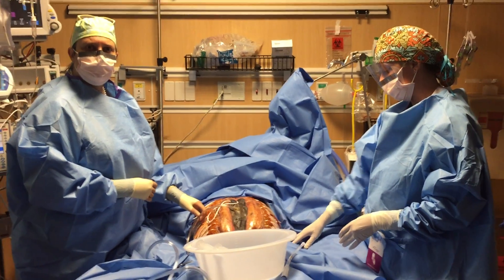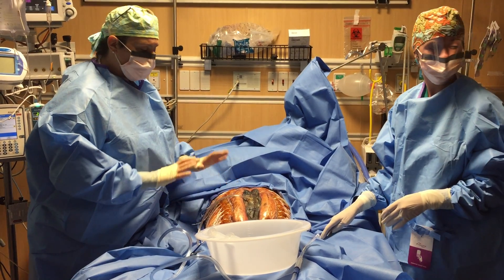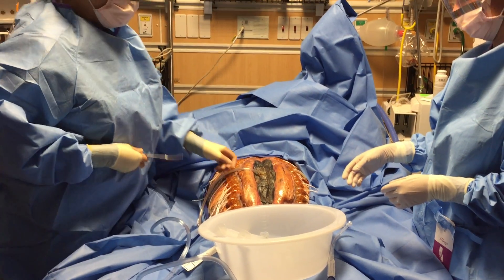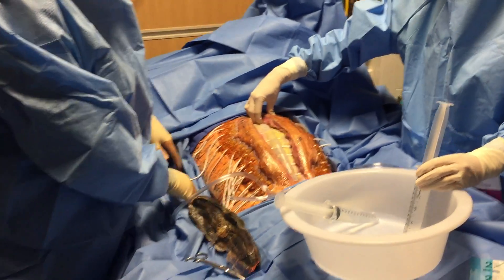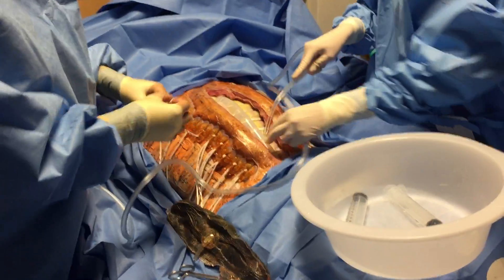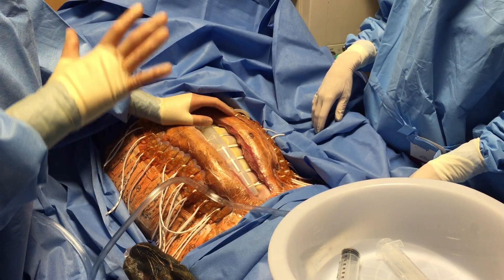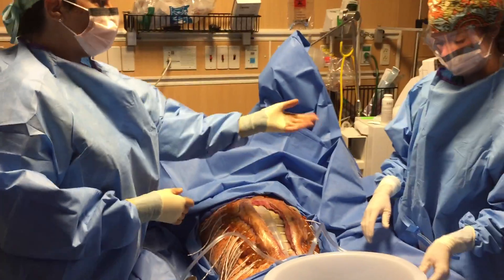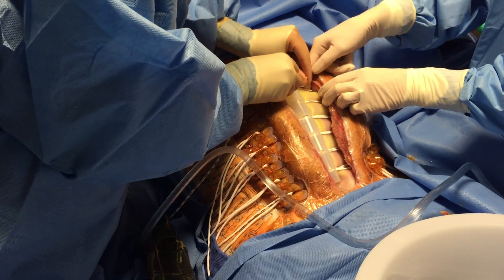ABRA Abd Postop Elastomer Adjustment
Southmedic's Abdominal Closure System viewed here restores the primary closure for full thickness, retracted mid-line abdominal defects. Dr. de Berry Carlisle demonstrates an ABRA adjustment, from the Northeast Medical Ctr in Gainesville, GA.